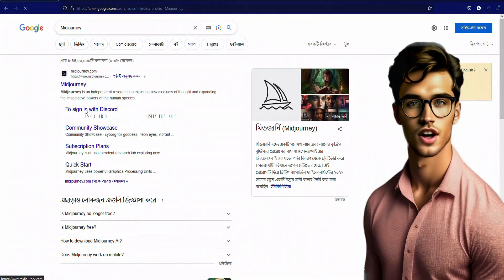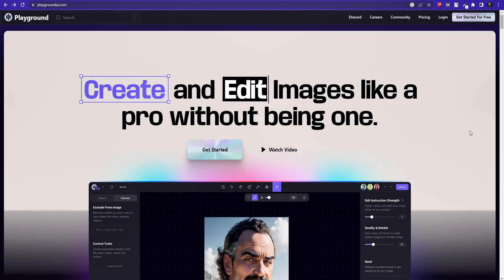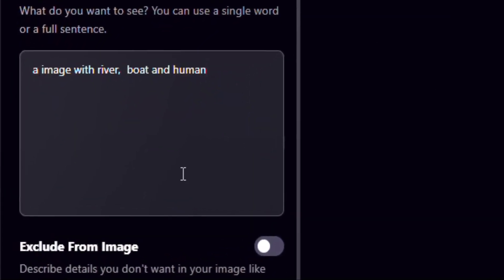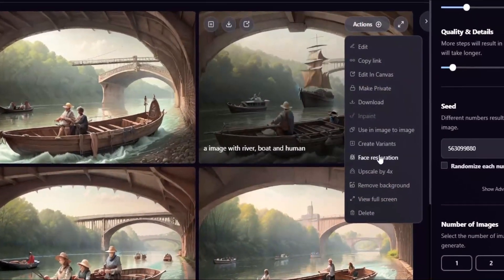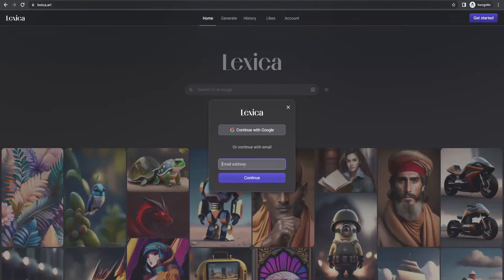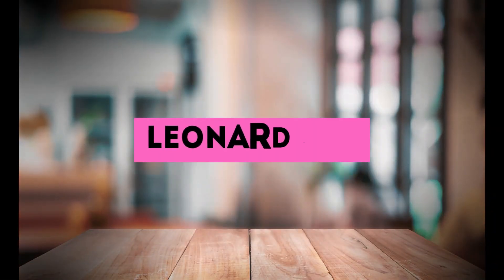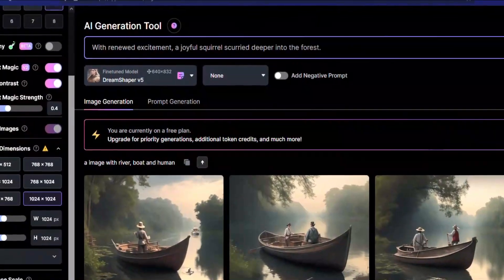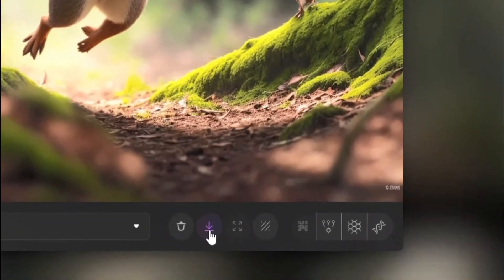Forget Midjourney: 3 FREE AI Tools Try These (HURRY!)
Today I will introduce you to 3 free ai tools that you can use instead of Midjourney.

Discover three remarkable and free AI tools as alternatives to Midjourney. Join us as we explore Leonardo AI, Playground AI, and Lexica Art, unlocking limitless creative possibilities. In this tutorial, we delve into Leonardo AI, a powerful platform for image manipulation and artistic expression. Experience the magic of transforming photos and generating stunning visuals from textual prompts. Step into the Playground AI, where creativity knows no bounds, and witness its dynamic capabilities in text, image, and music generation. Dive into Lexica Art, where words come to life as captivating visuals, offering a unique blend of language and art. With these three free AI tools, you'll have access to a wide array of features, making them formidable competitors to Midjourney. Explore the potential of Leonardo AI, Playground AI, and Lexica Art, and unleash your creativity like never before.